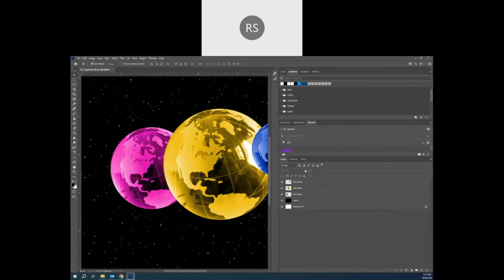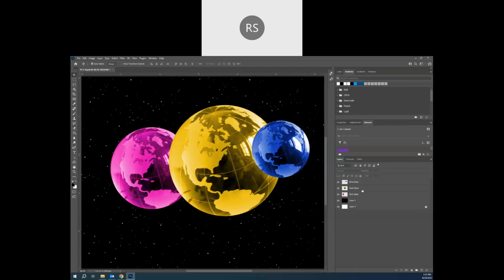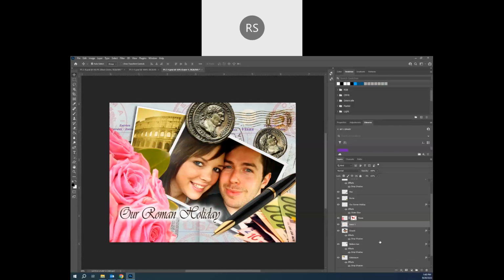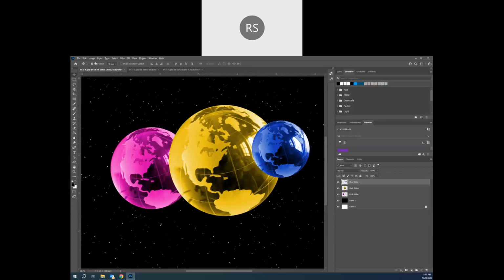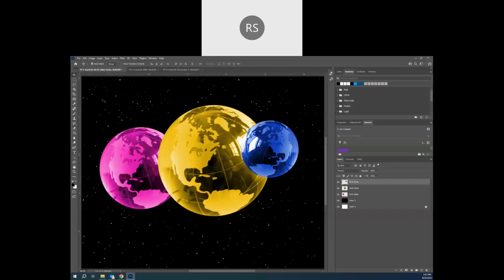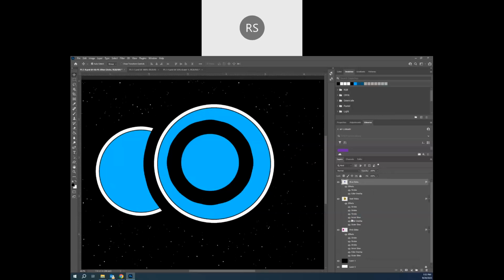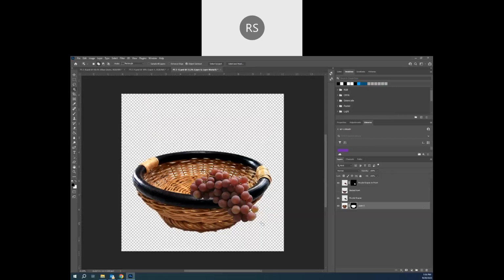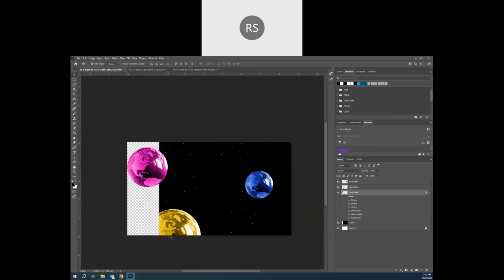CIST 1530 Chapter 3